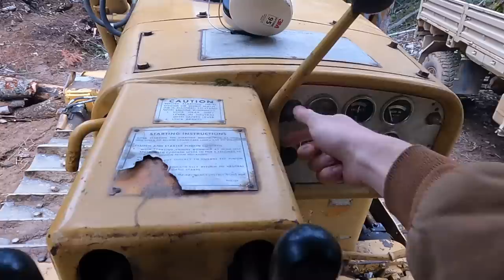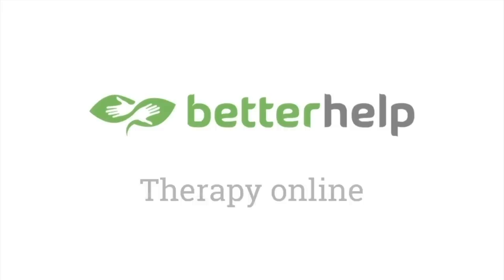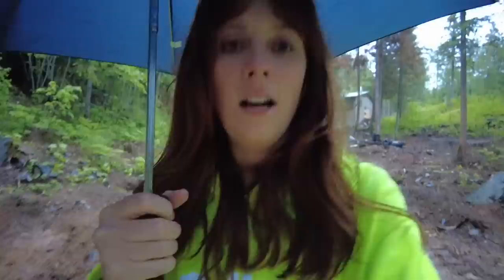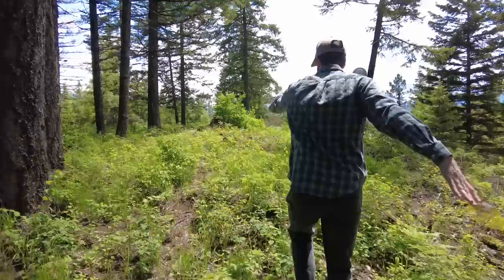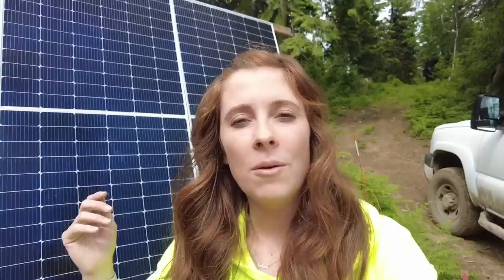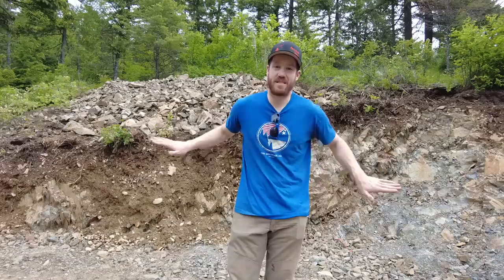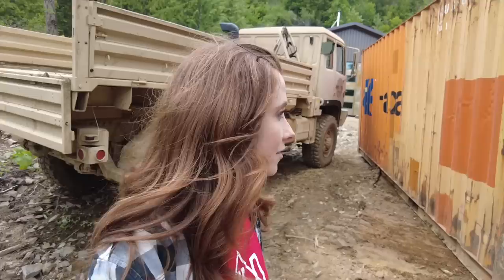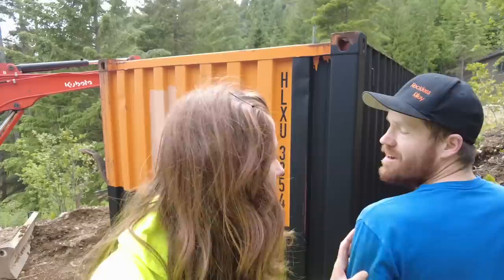We're Moving On... With A Shipping Container?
Mailing Address:
           Riley Casey
       105 Vermeer Dr

00:00 We are NOT ready
01:22 Starting the dozer
03:42 It is here!
05:37 Not happy...
06:46 Dragging it up the hill
09:57 Why did we buy this?
12:08 Clearing a pad
13:16 New solar panels!
14:50 The tar monster
16:07 You told us not to do this
18:23 Pulling the container up the hill
20:02 This is sketchy
21:21 It is damaged...
22:24 Now what?